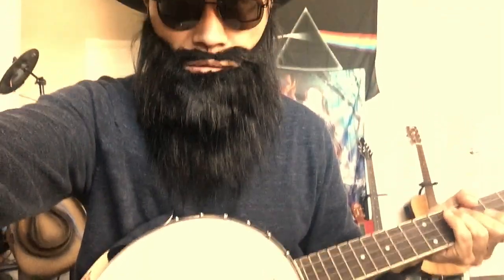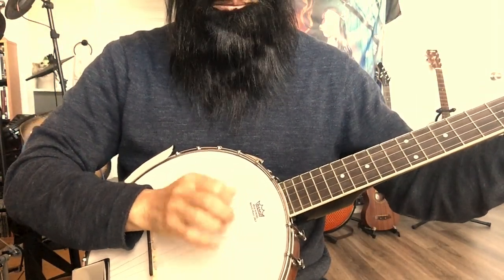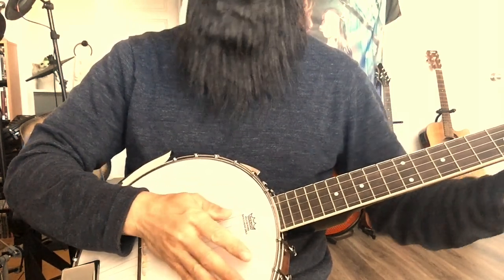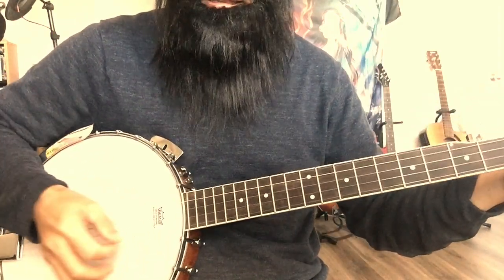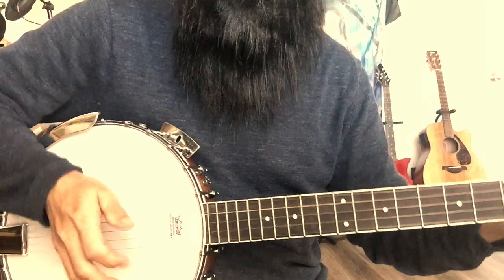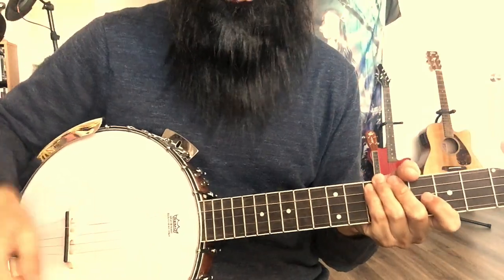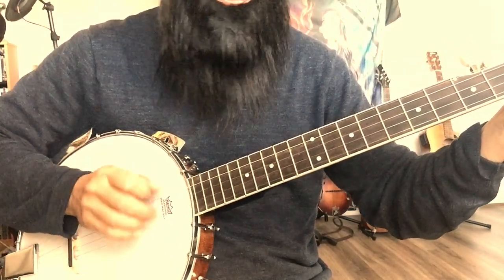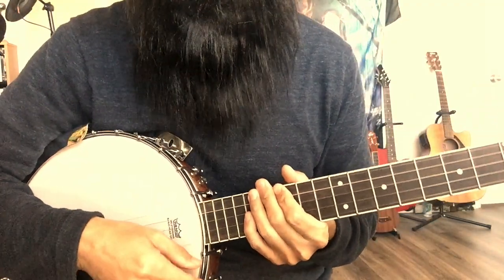Cheap Banjo Shortcut - Keep missing strings on the picking hand? This may be the problem!